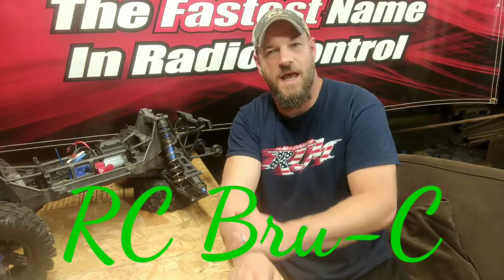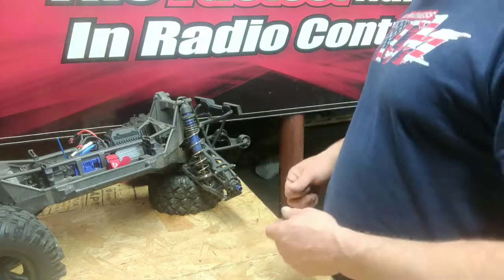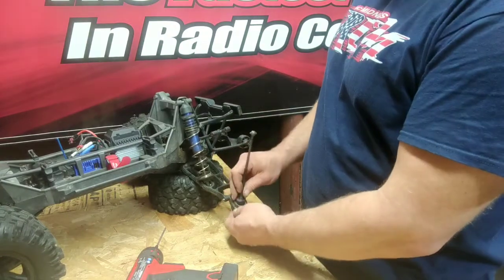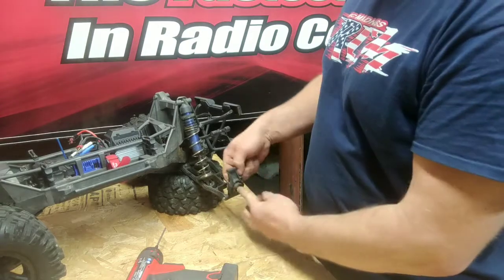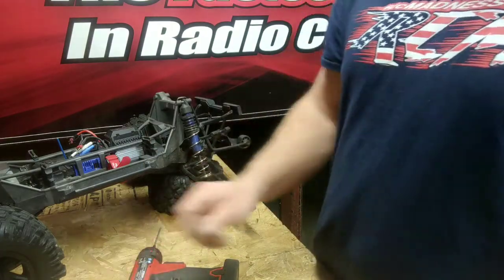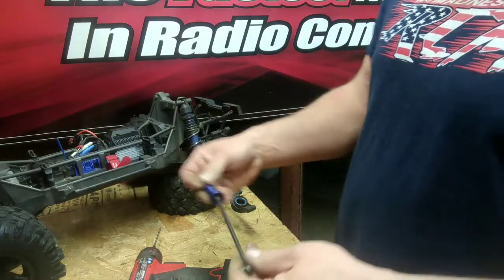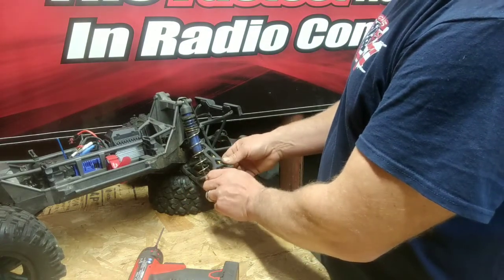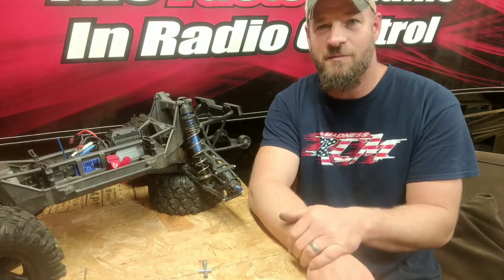Bench Time " Traxxas Xmaxx drive shaft replaced "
Bench Time is a video series where RC Bru_C shows you how to perform RC repairs. In this video the Traxxas XMaxx is on the bench to get it's rear drive shaft replaced due to being bent. Tips, tricks and what to look for is in this video.